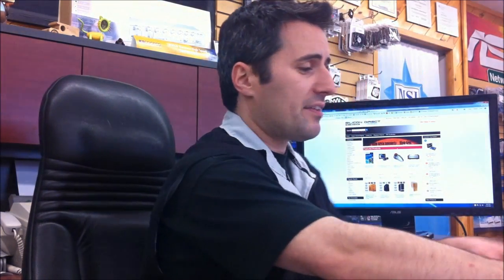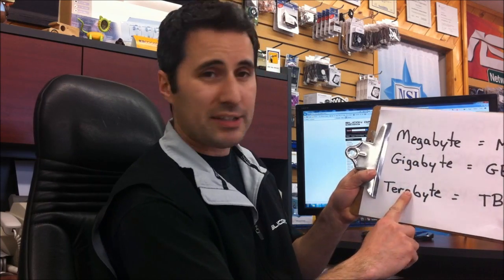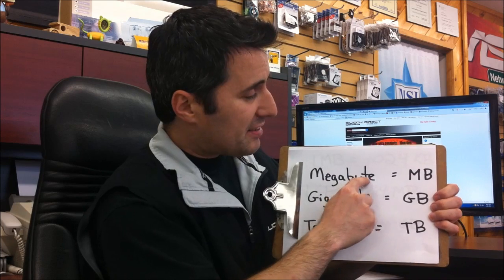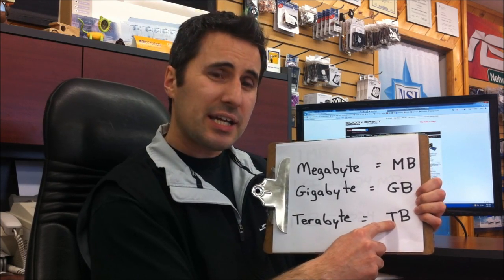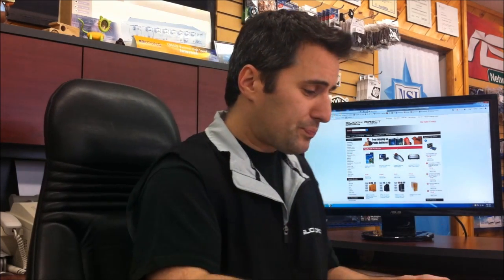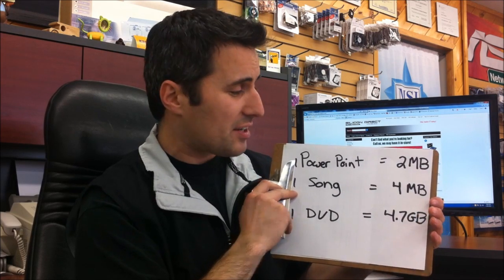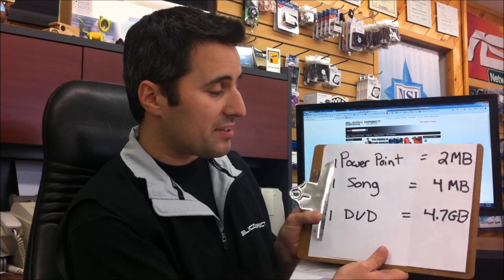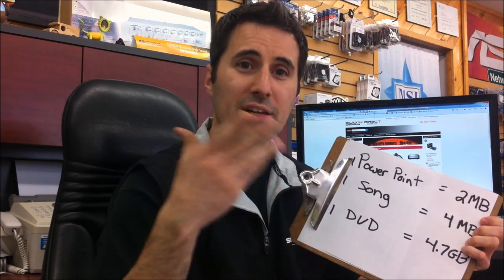Intro To Computer Storage Terminology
Found this video helpful? Did you learn something?

Basic introduction to some terminology used in computer storage